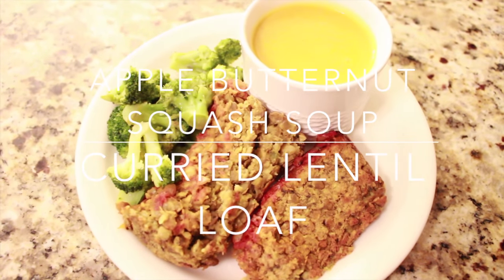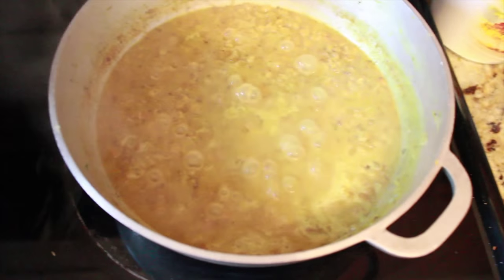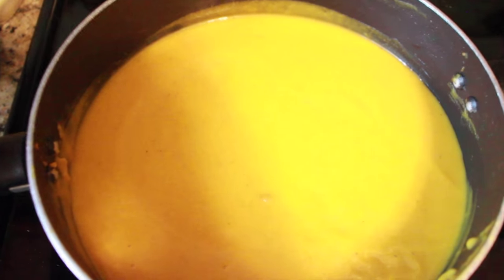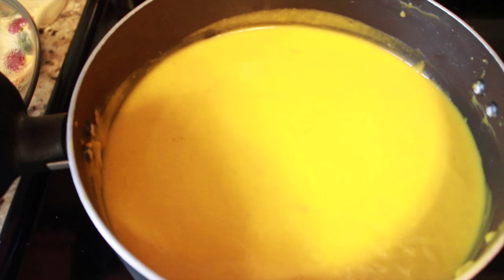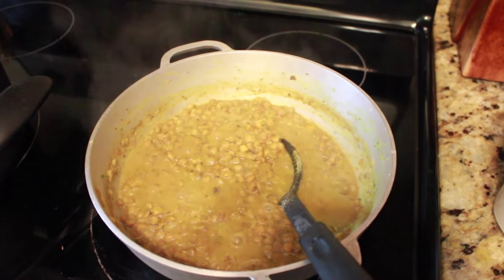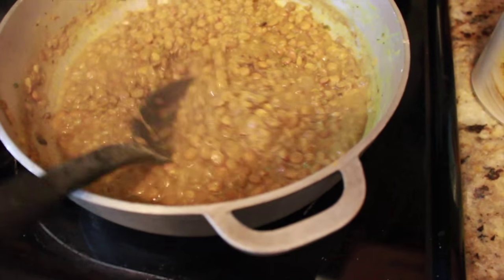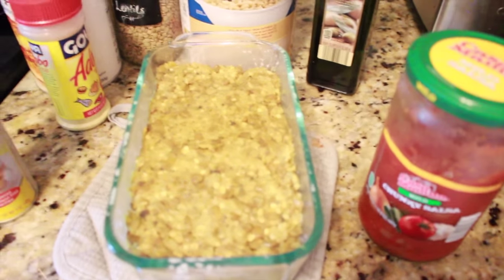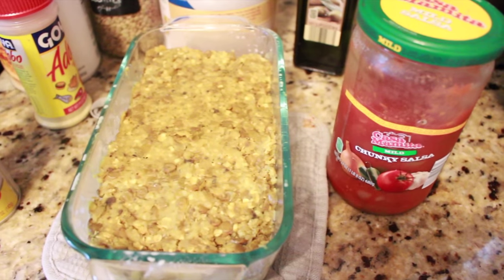Vegan Dinner: Apple Butternut Squash Soup and Curried Lentil Loaf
Apple butternut squash soup and curried lentil loaf: a yummy vegan dinner thats perfect for chilly Fall nights.

Ingredients:
Apple Butternut Squash Soup
1 Butternut Squash
 1 Large sweet apple (gala, macintosh or jonagold)
1 Small white onion or half a large white onion
1 Stalk of Celery
3 thick green onions
6 cups of water
2 tbs extra virgin olive oil
Sea salt (to your preference)
black pepper (to your preference)

Lentil Loaf
2 cups of Lentils
1 cup of Panko Bread Crumbs
1 cup of Quick Rolled Oats
2 stalks of green onion
1/2 red onion
1tsp minced garlic
3 baby bella mushrooms
1 stalk of celery
sea salt
black pepper
cumin